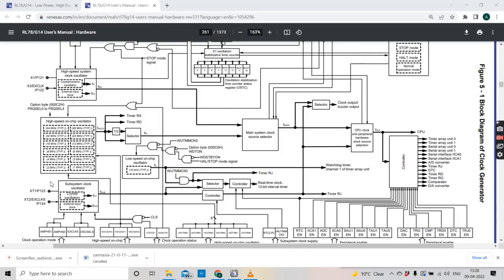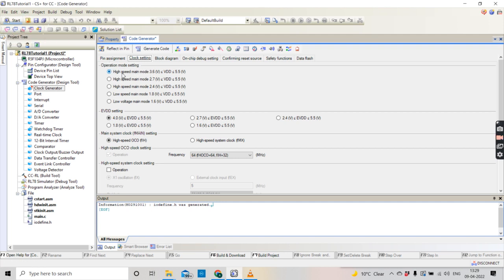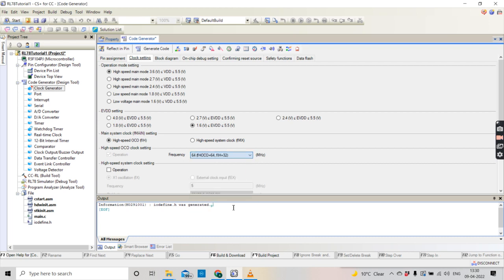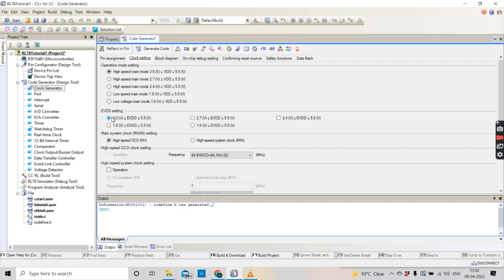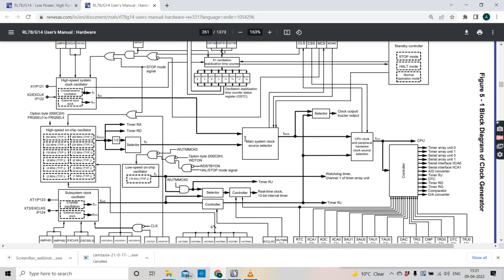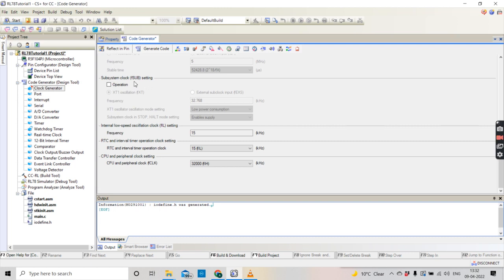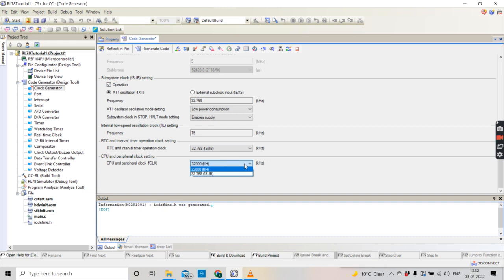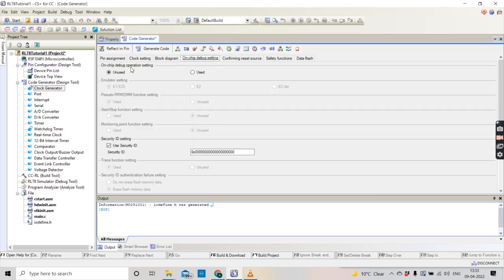RL78 Microcontroller Cubesuite+ Programming Tutorial LED Blinking and Clock Tree Explanation Video3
RL78 Renesas 8bit and 16bit Microcontroller Programming using Cubesuite+ or CS+ IDE
Please watch the video series in the right sequence for better understanding.

Please share your feedback in the comment sections.